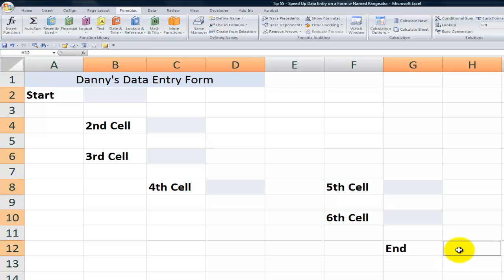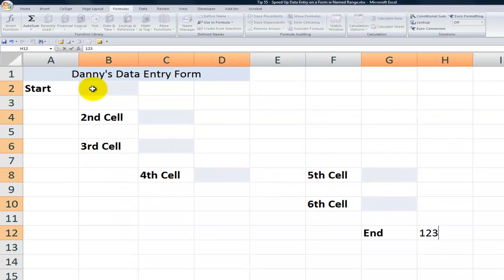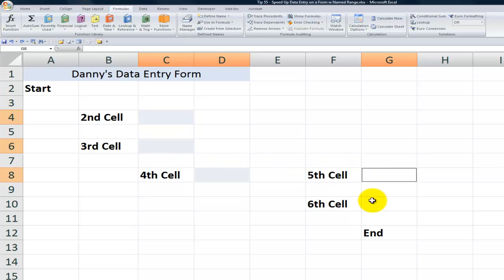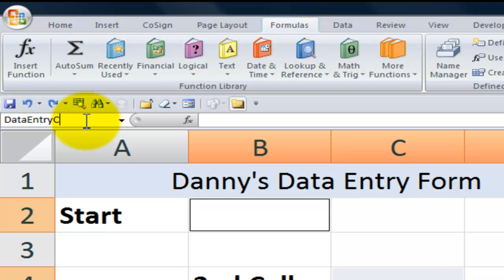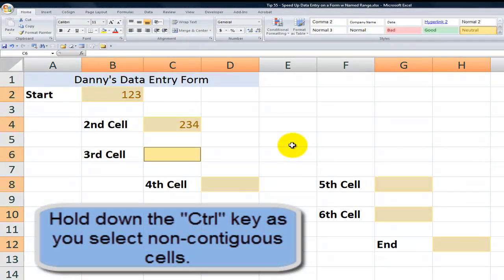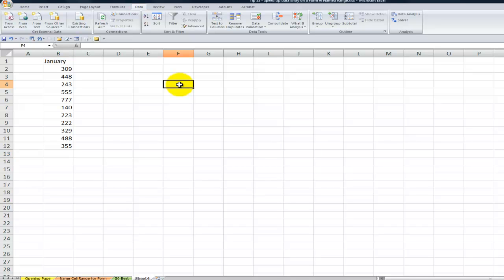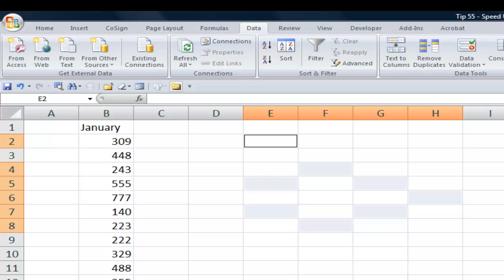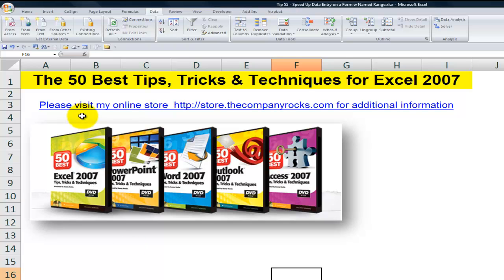Speed up Data Entry on Excel Forms By Using Named Ranges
You can speed up data entry for the input cells on an Excel Form by creating - and then using Named Ranges. This has the added benefit of improving accuracy, because the next input cell in the range is automatically selected when you press the Enter key.

I invite you to visit my online shopping - to see all of the products and services that I offer you.